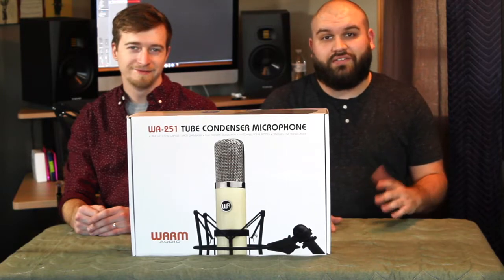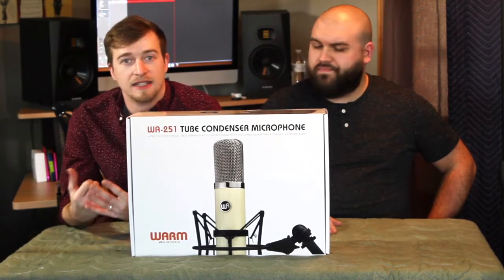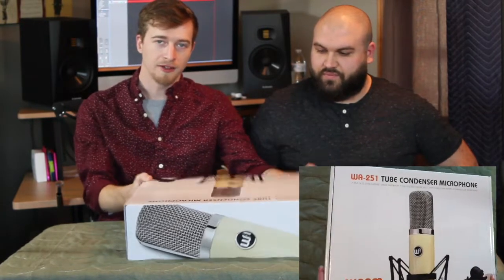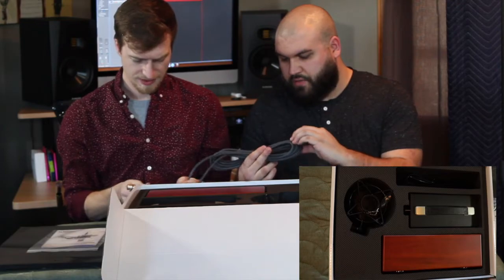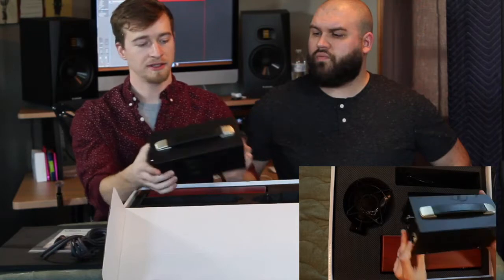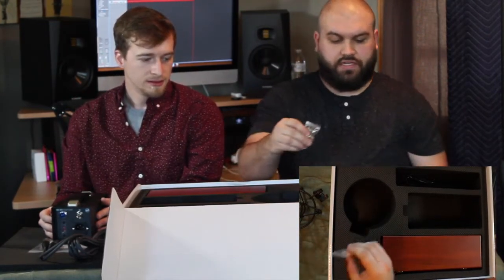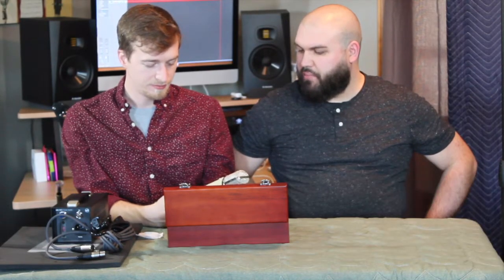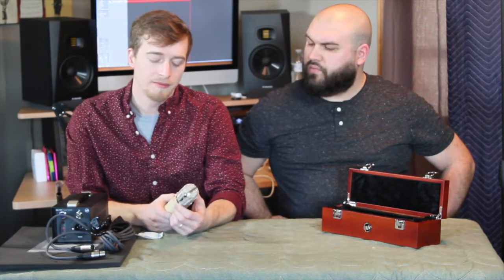Warm Audio WA 251 Unboxing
Unboxing of Warm Audio's new WA-251 Tube Condenser Microphone.

Gear used to produce video:

Primary Camera: Canon Rebel T6
Secondary Camera: Sony A6000
Microphone: Aston Origin
Audio Interface: Apollo 8